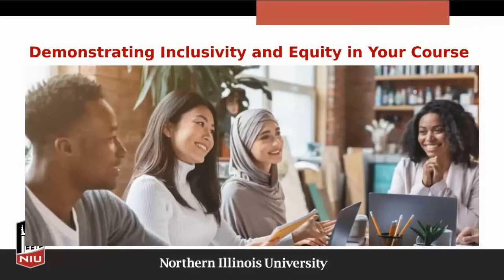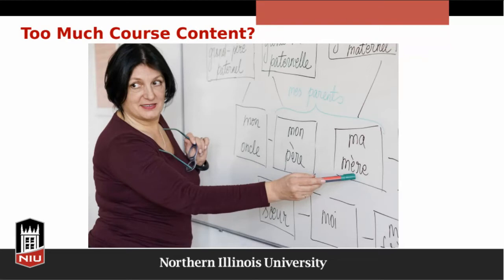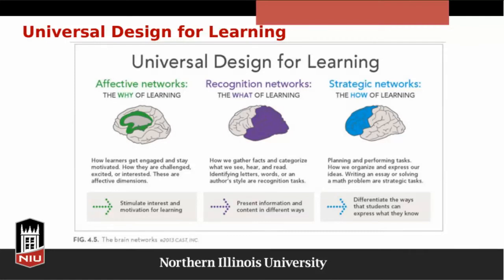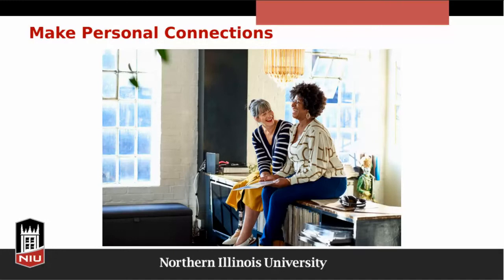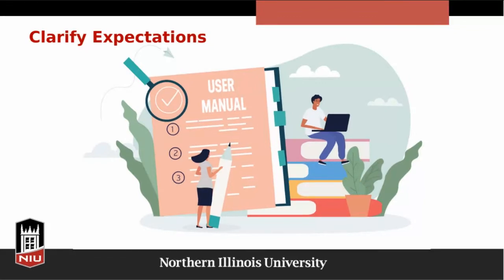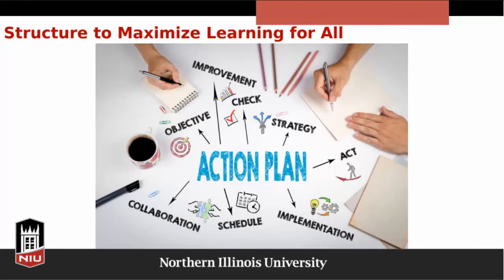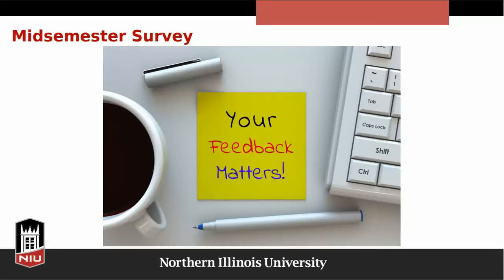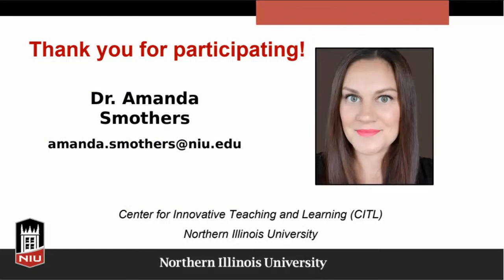Demonstrating Inclusivity and Equity in Your Course